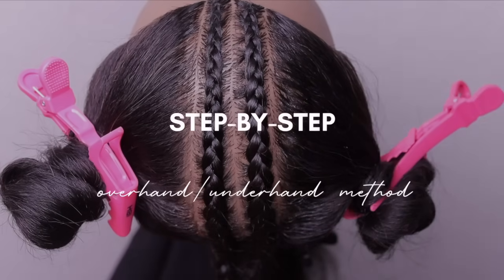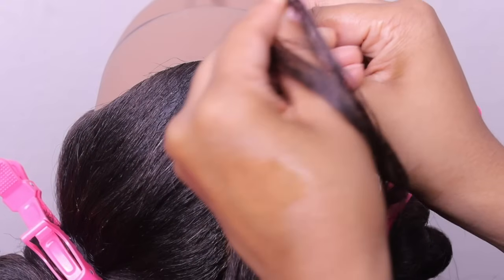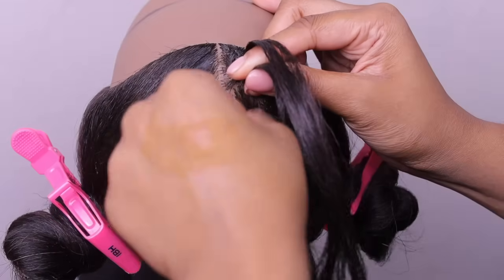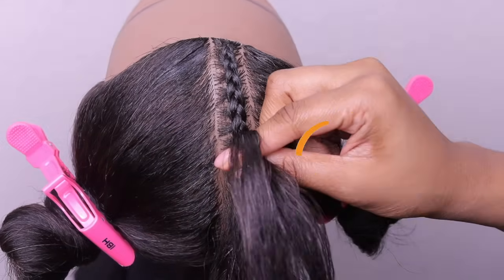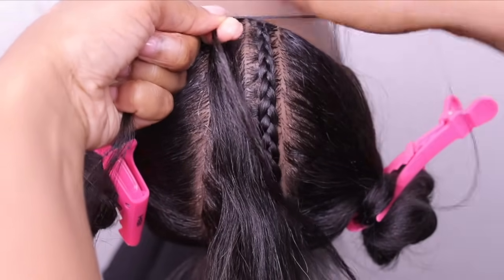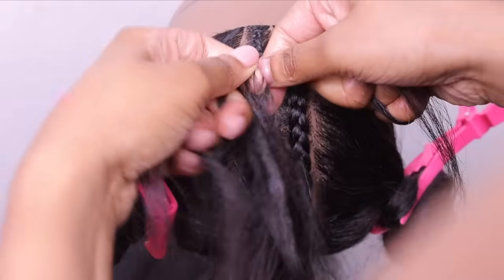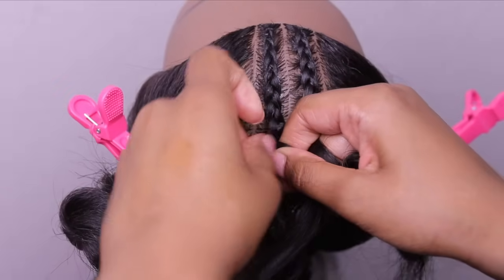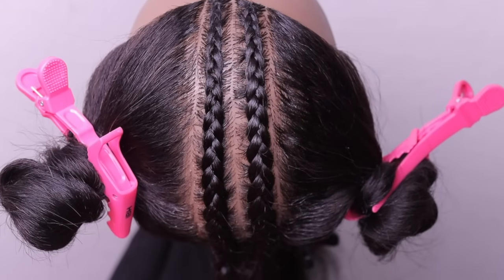CORNROW TUTORIAL | for visual learners (step-by-step) | overhand and underhand method explained!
If you're a visual learner this video will help you complete a cornrow! Listen babe I know the struggle of trying to get your cornrows down. Here I explain my best tips to help you achieve the perfect cornrow!

00:00 start
00:11Overhand Method
01:15 Rotate, Under, Add, Repeat
02:15 Why Is It Called Overhand
03:34 Underhand Method
05:39 Which method Is Better?
06:35 Precision Ruler Comb

gel: shine n jam red